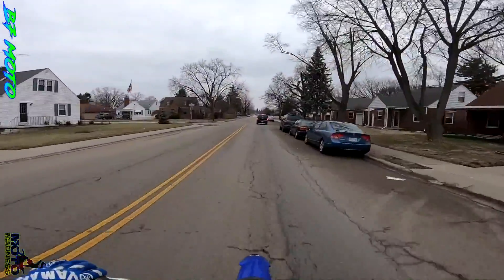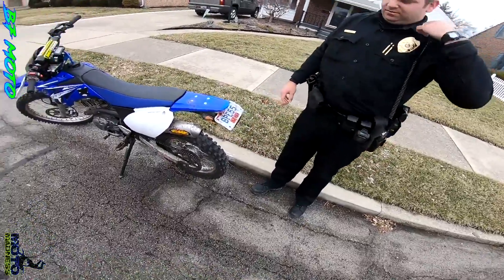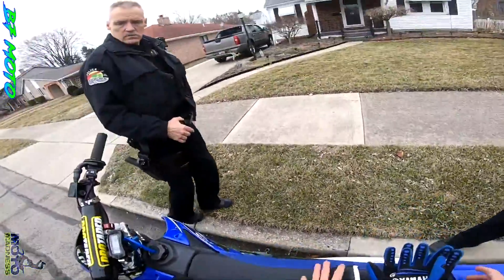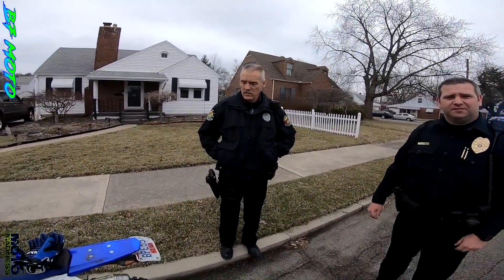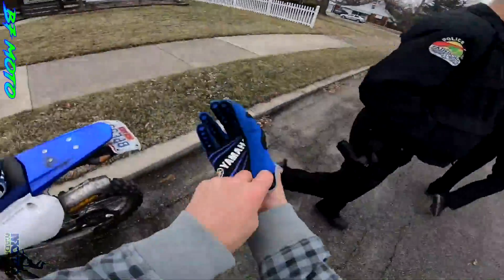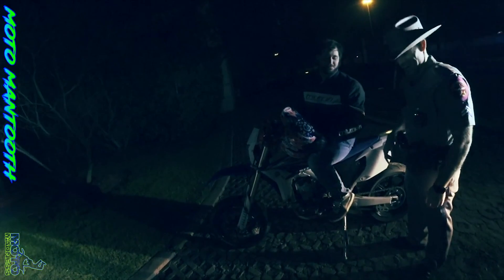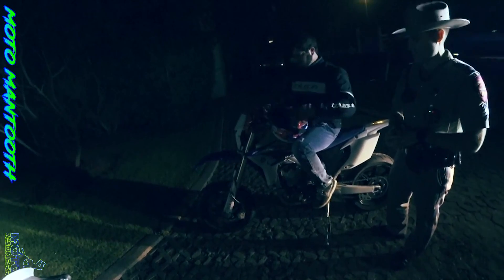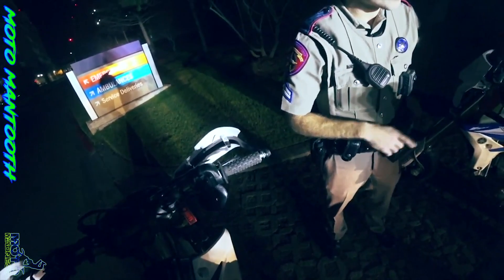Cops Vs Bikers 2019 - Police Chase & Pullovers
★ SPECIAL THANKS 2 THESE YOUTUBER'S WHO SUPPLIED CLIPS! SHOW YOUR SUPPORT AND GIVE THEM A SUB! ➡
[00:13] ➤ Master Puppet - GSXR1000 and CBR600rr take off from cop
[01:13] ➤ B7 Moto - Pulled Over on My Dirtbike
[04:25] ➤ Moto Mantooth - Pulled Over by State Trooper for Stoppie
[00:13] ➤

Moto Madness 2019